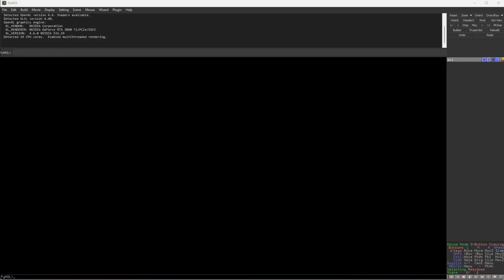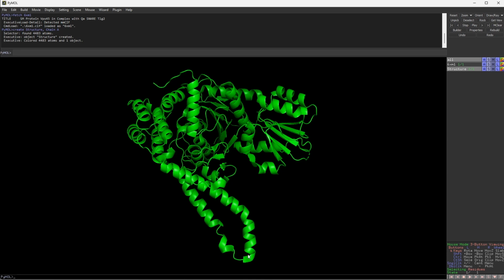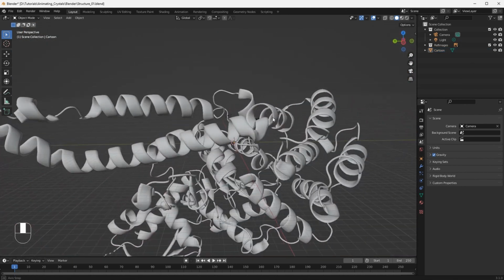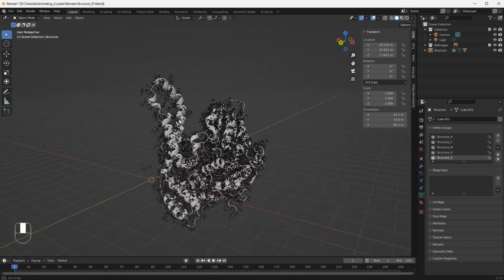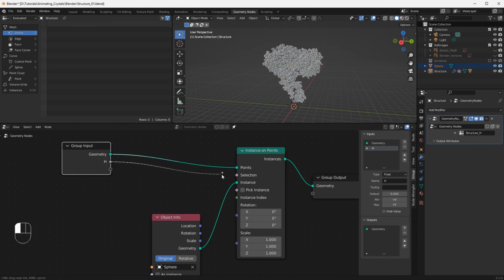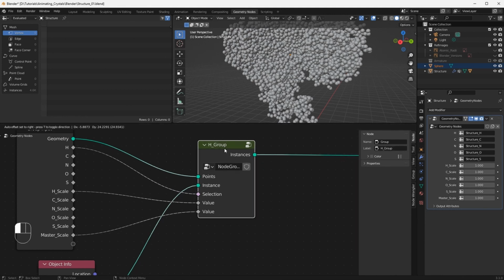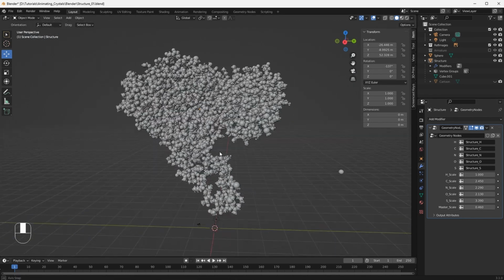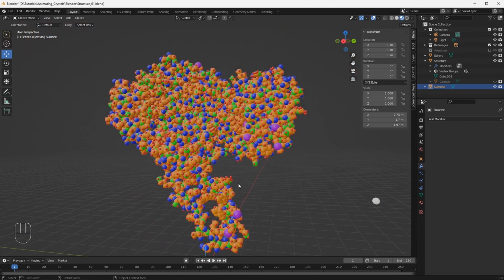Bringing Crystal Structures to Life in Blender - Part 1: Geometry Nodes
This is the first tutorial in a three part series for rigging and animating crystal structures in Blender using Geometry Nodes and Metaballs. In Part 1 I demonstrate how to export geometry and a PDB file from PyMOL, then use a script to import the atoms into Blender as a point cloud. Finally I show how to use Geometry Nodes to create a sphere model of the structure.

Timecodes
0:00 - Intro
0:35 - Preparing Models in PyMOL
6:18 - Loading Geometry into Blender
8:20 - Import Point Cloud using Python Script
12:22 - Instancing Spheres with Geometry Nodes
20:56 - Adjusting Atomic Scale
21:56 - Replacing Geometry
23:22 - Assign Materials to Each Atom Type
24:58 - Summary